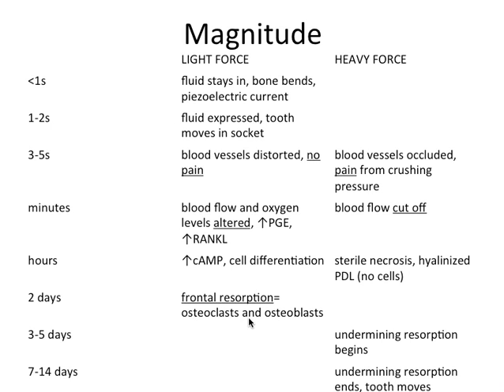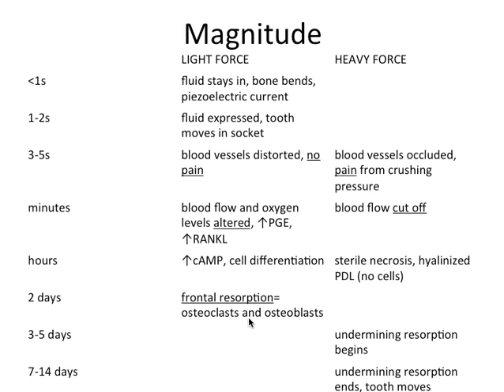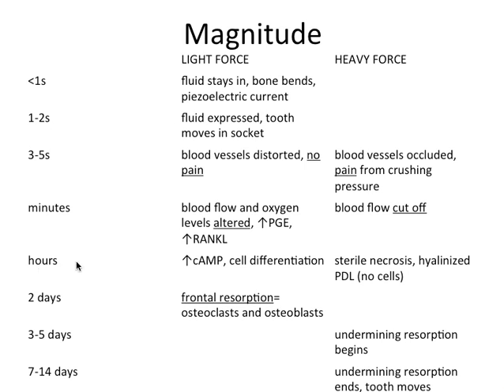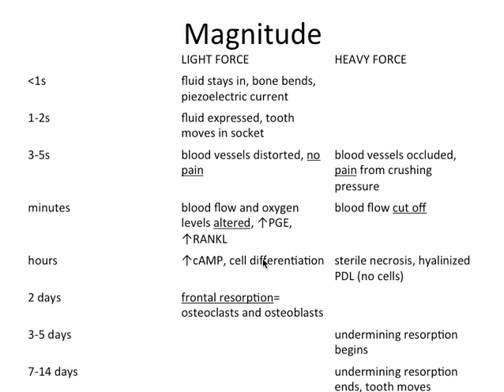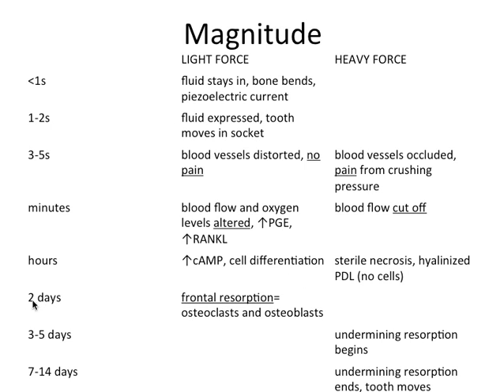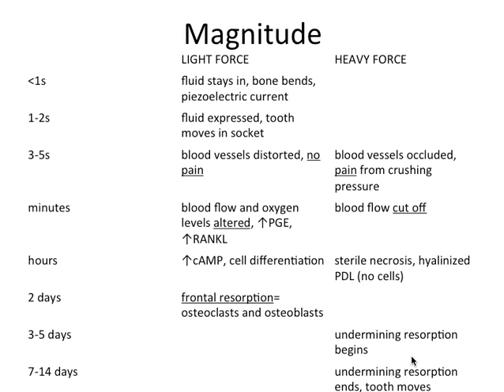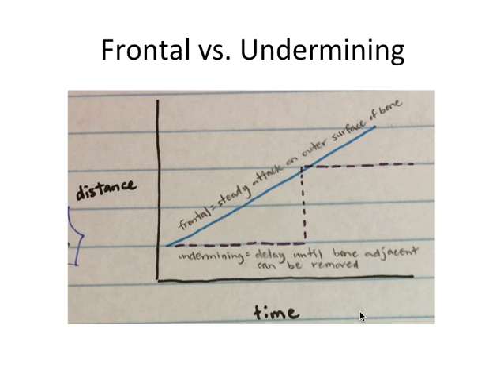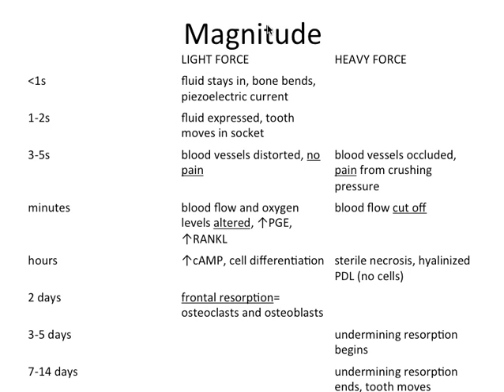Orthodontic Tooth Movement- Biomechanics- Magnitude